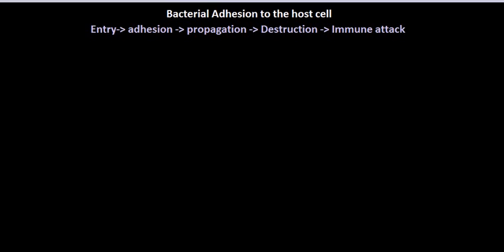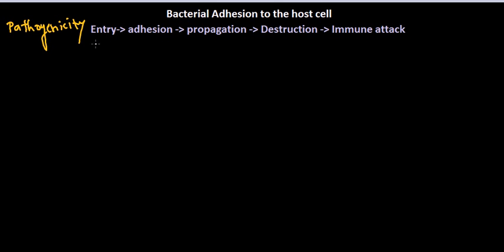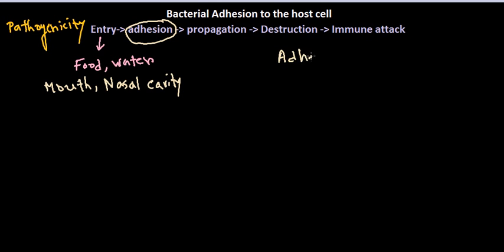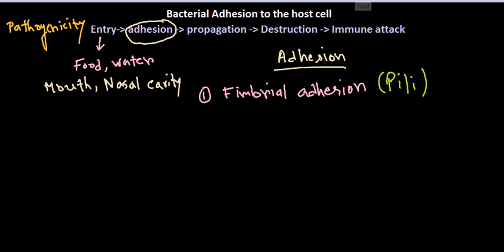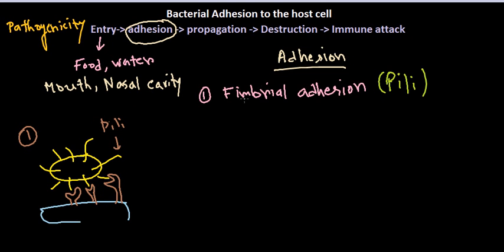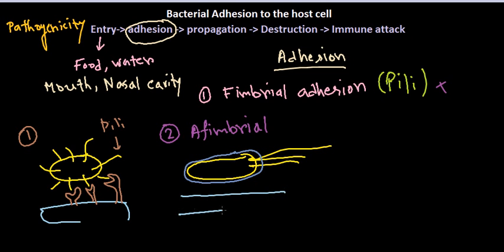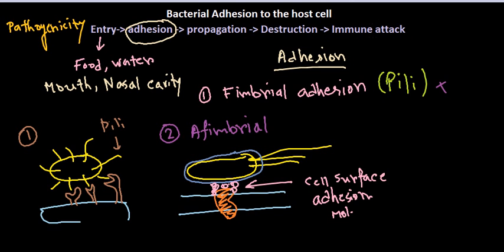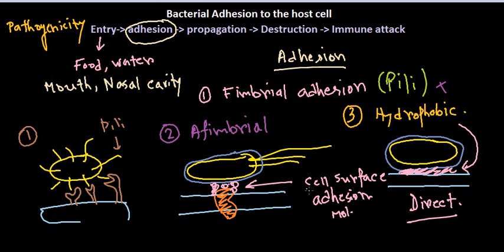Adhesion of bacteria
This bacteriology video explains the process of adhesion of bacteria to the host cell or tissue and it also explains the process of cell invasion.